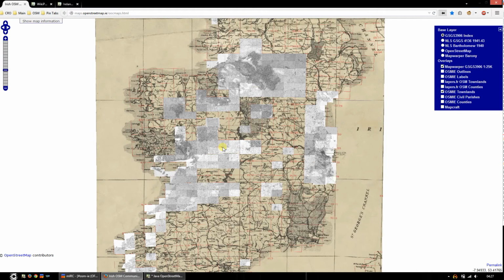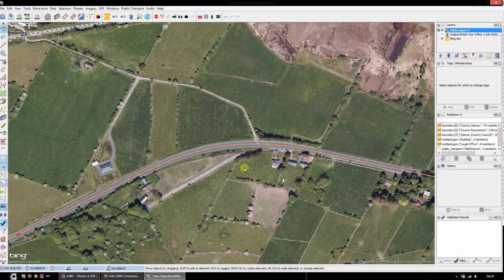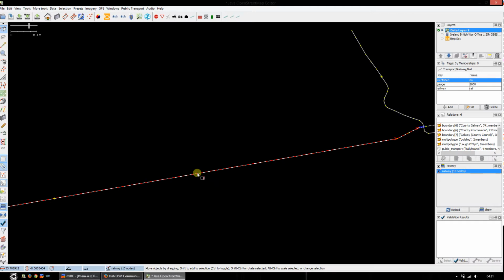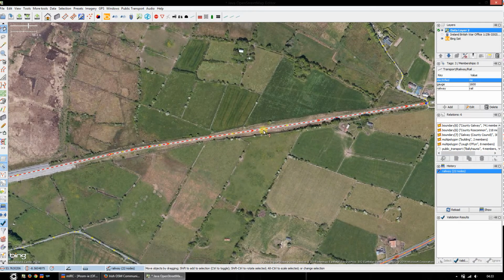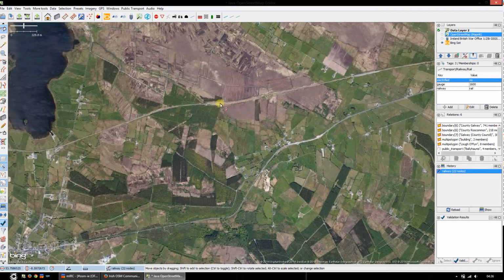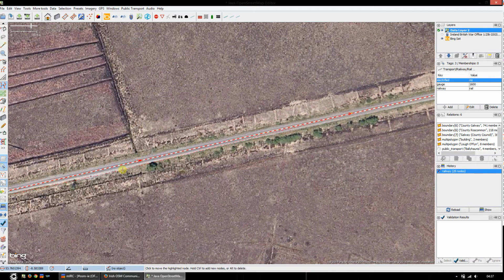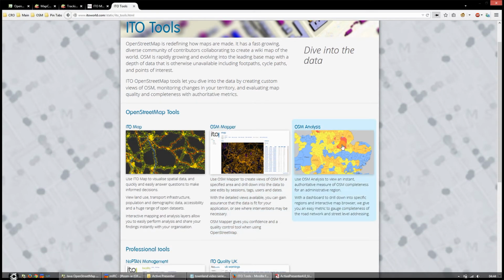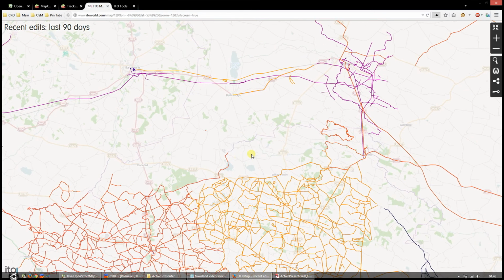Episode 3 - Reviewing OSM Data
The map sheets that are used as a basis for mapping townlands need to be positioned correctly to allow for accurate tracing of the boundaries.
This positioning is called rectification which will be covered in episode 5 however the map sheets are rectified against existing OpenStreetMap data, so it is important that this data is correct before using it to rectify against.

In this episode I will show how to review existing data and adjust it if required to improve its accuracy.

I will also go through a handy heatmap tool from ITOworld.com that you can use to keep track of your progress